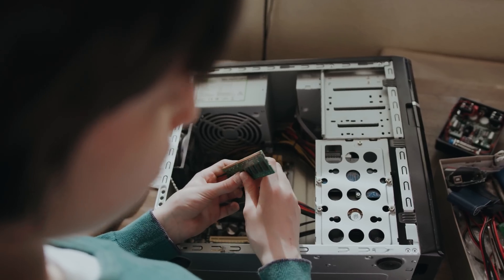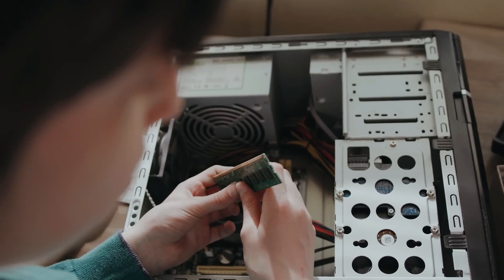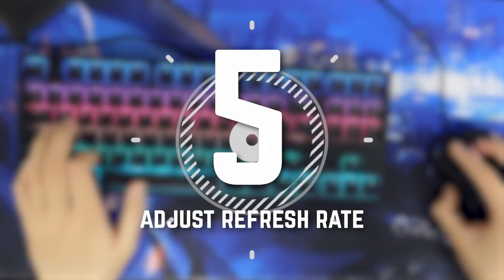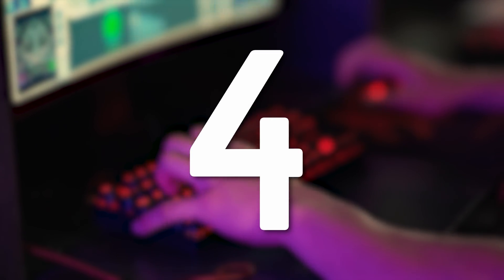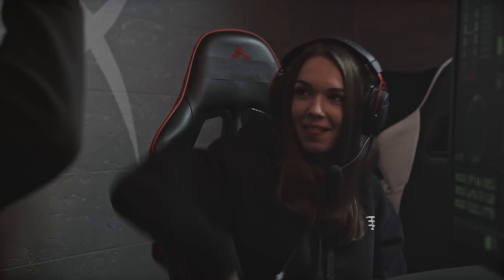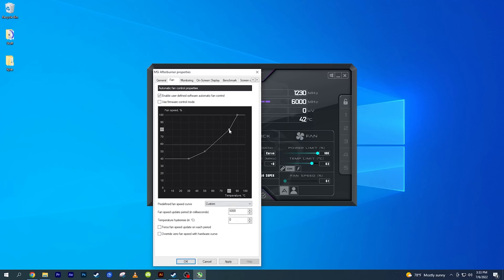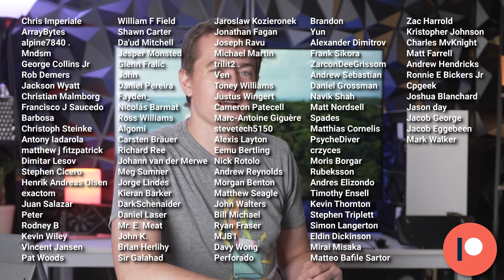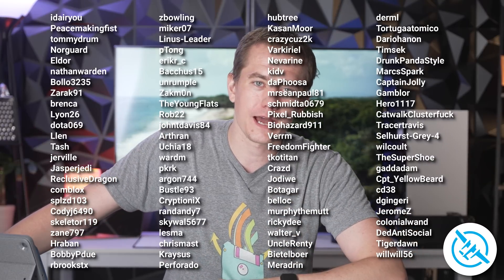Make Windows 11 200% Faster For Gaming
Here are the top 5 settings you should enable as a gamer.
5. Adjust Your Refresh Rate in WIndows Display Settings
4. Set a Custom Fan Curve in an application like MSI Afterburner
3. Disable Fullscreen Optimization on Windows
- Press the Windows + R keys to open the Run utility.
- Type regedit and press Enter to open the Registry Editor.
- Navigate to the following registry key:
- HKEY_CURRENT_USER\System\GameConfigStore
- On the right panel, right-click on the empty white area and select New -- DWORD (32-bit) Value. This - will create a new DWORD.
- Name the new DWORD GameDVR_DSEBehavior and double-click on it.
- Set 2 as the value to disable Fullscreen Optimization. Click on OK to save the changes.
- If you want to enable Fullscreen Optimization again, then simply change the value to 0 from 2.
- Finally, close the Registry Editor and restart the computer.
2. Enable GPU Hardware Scheduling, especially if you're on a lower-end system.
1. Enable Resizable Bar in your BIOS if you're on modern hardware

Presenter: Brett Sticklemonster
Videographer: Kyler Himes
Editor: Catlin Stevenson
Thumbnail Designer: Kyler Himes